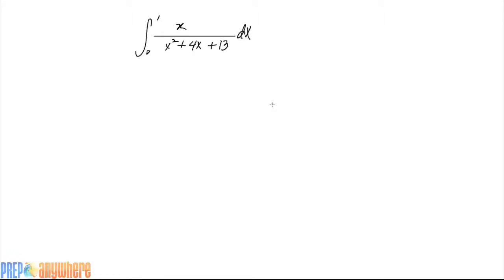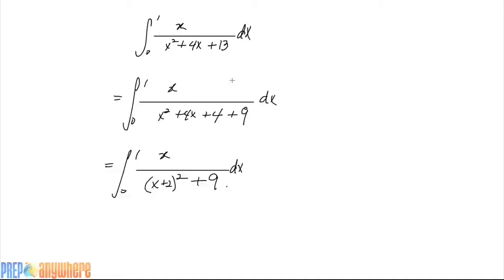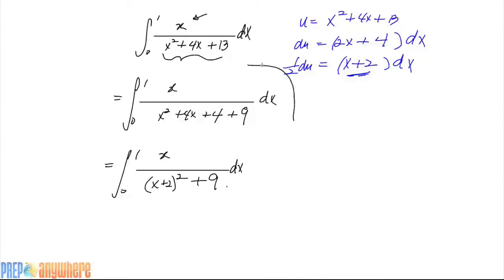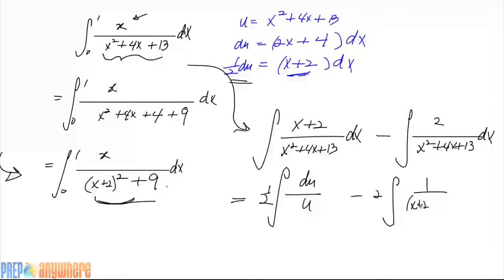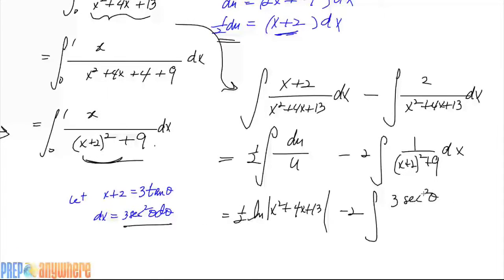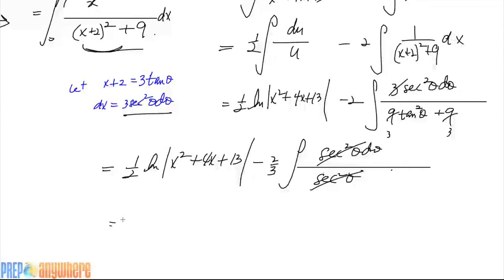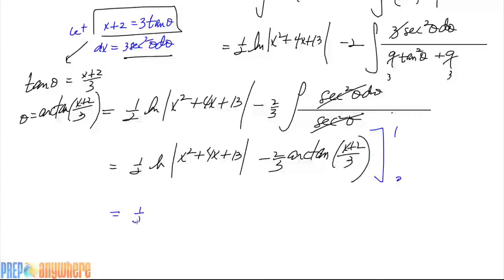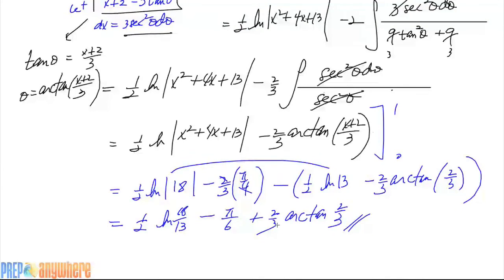Integration of Rational Functions by Partial Fractions example